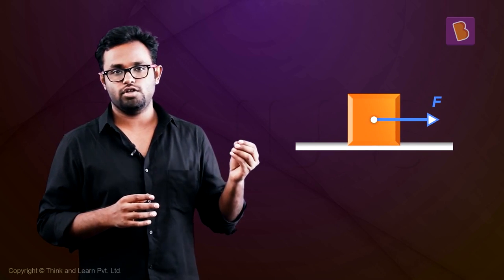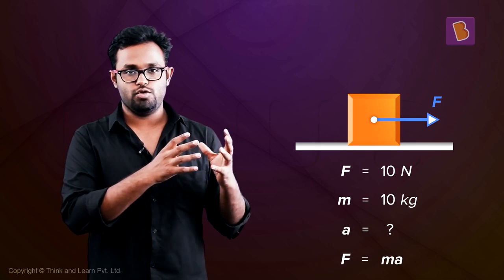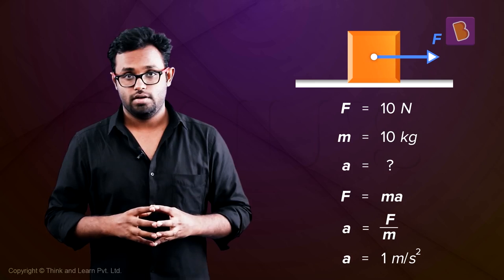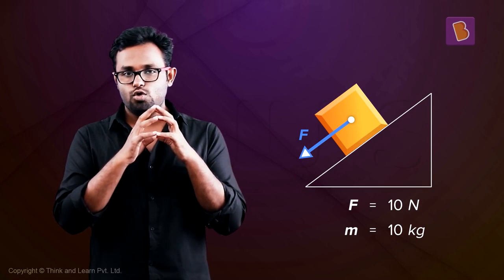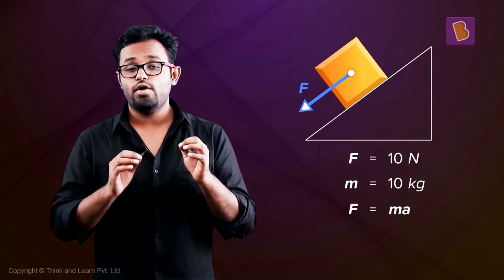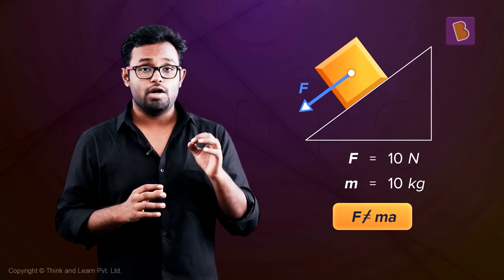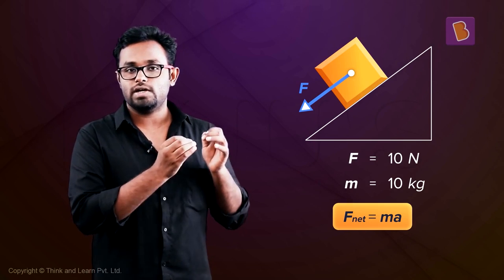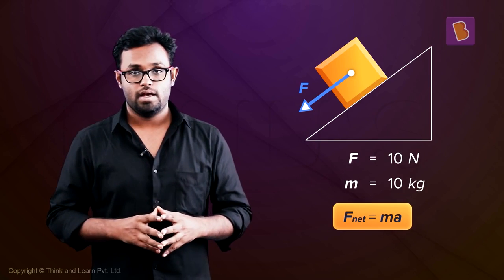law of motion jee